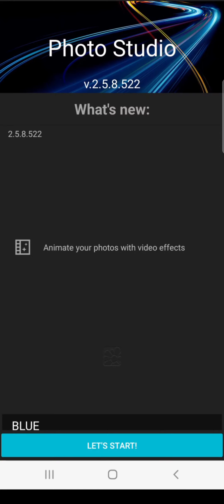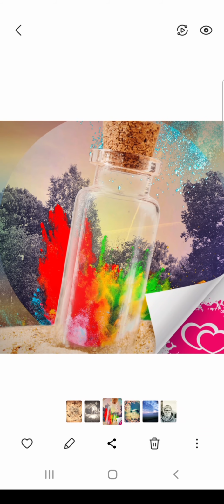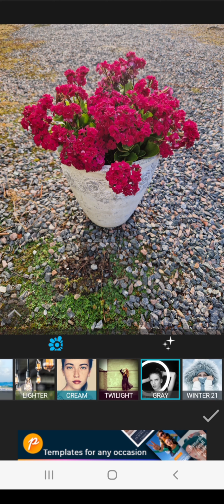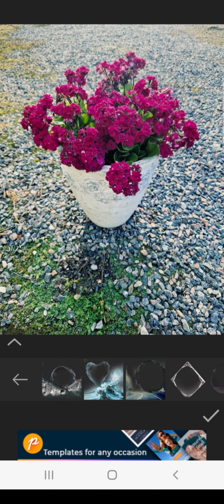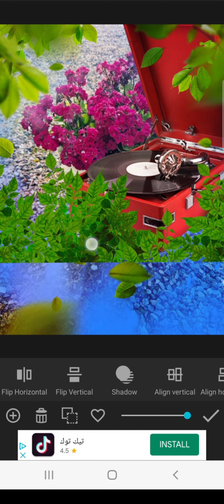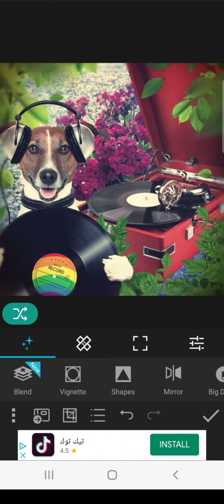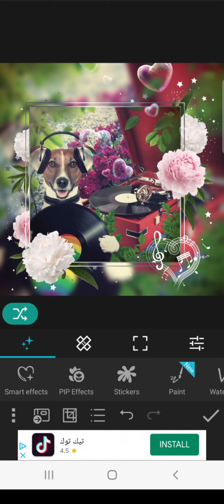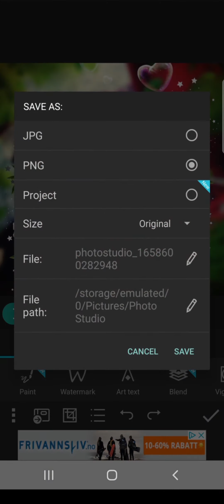Make pro Instagram Art with Photo Studio ad version - Full tutorial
I'm testing this great Ukrainian app - Photo Studio, to create quick and easy collages. Learn from my 10-minute video to make your own Instagram-ready artwork in no time.